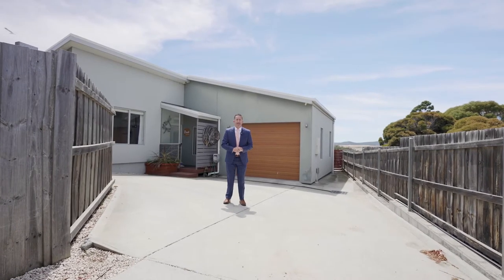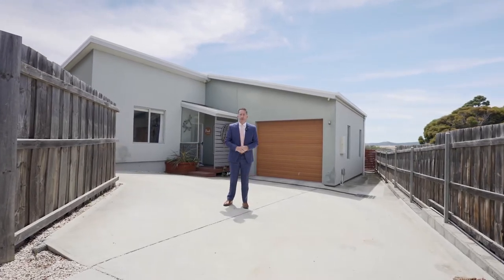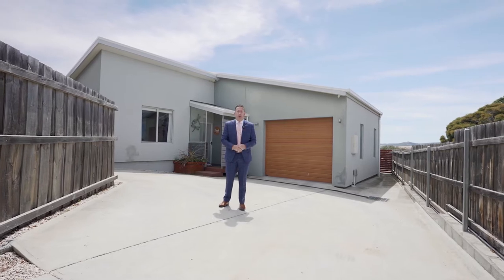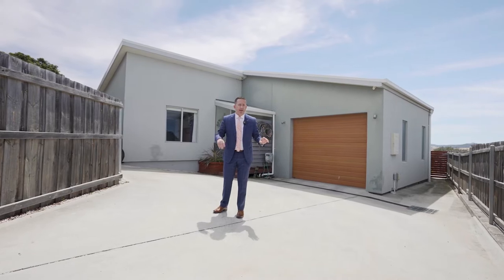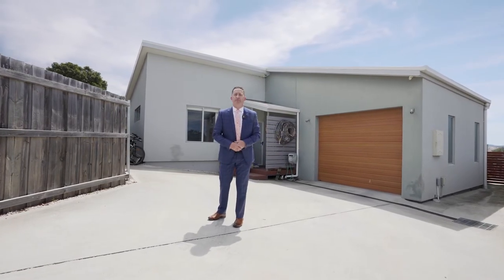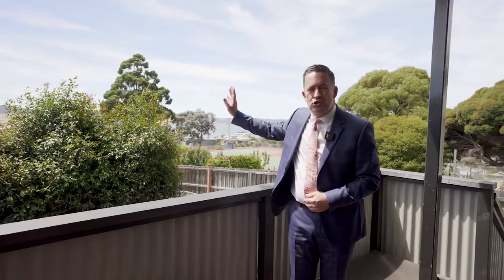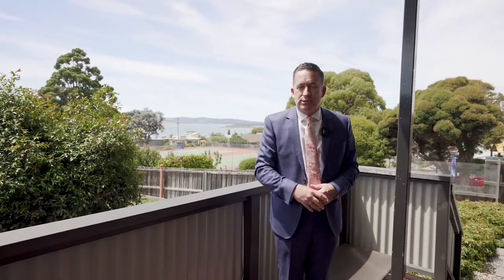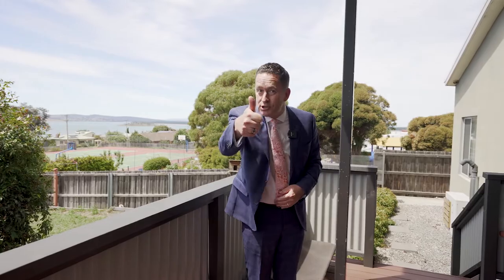31 Raynors Road, Midway Point - Presented by Ant Manton